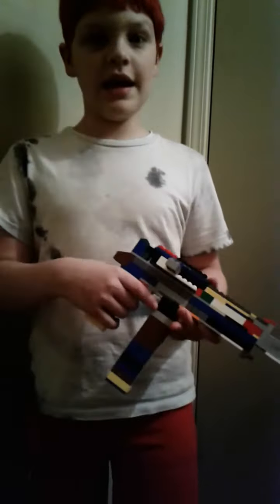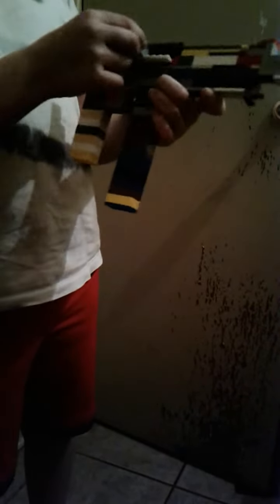Connor's Lego Gun with Moving Parts